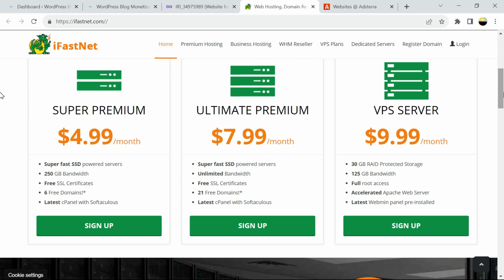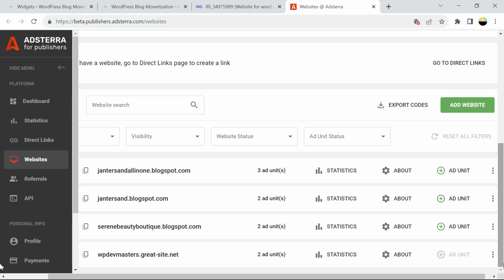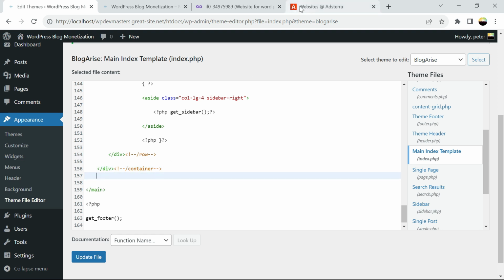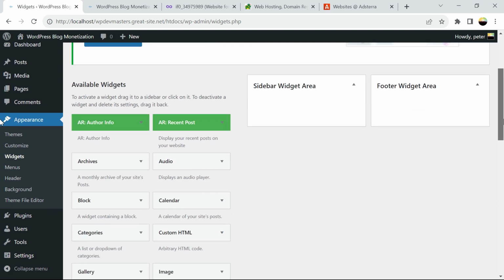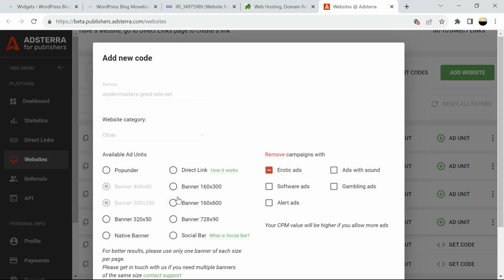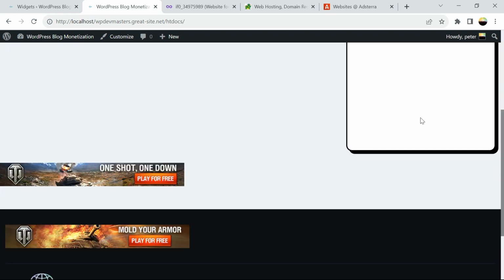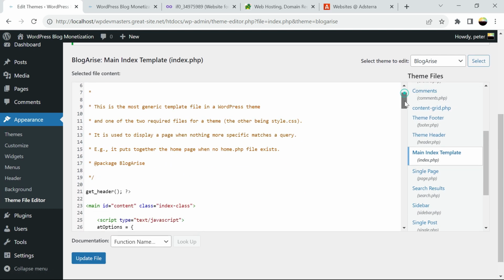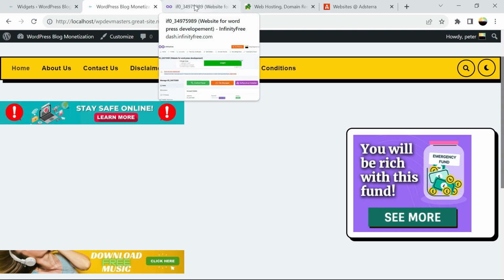Maximizing Revenue: Adsterra Ads on Premium Infinity Free Accounts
Discover the power of premium Infinity Free accounts with Adsterra ads. Boost your website's earnings and user experience. Learn more!

Alternative channel:  @PeterChege   for other tutorials